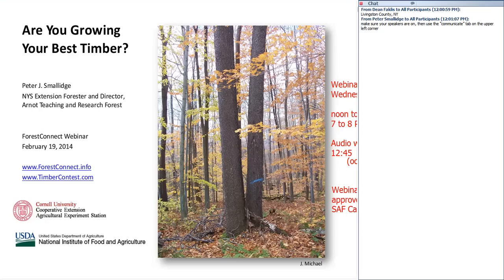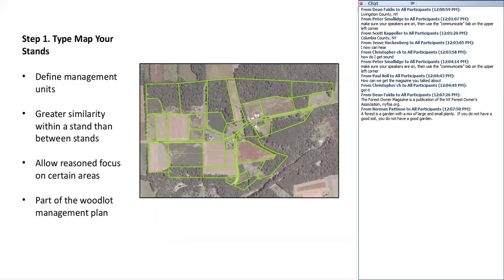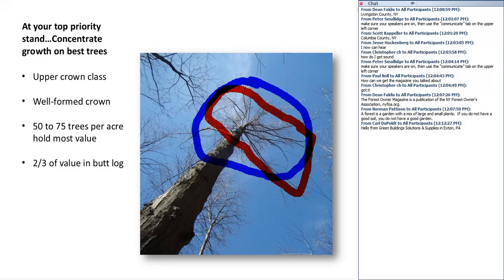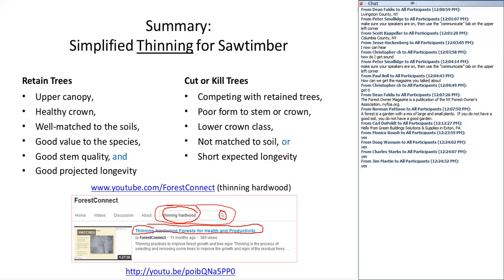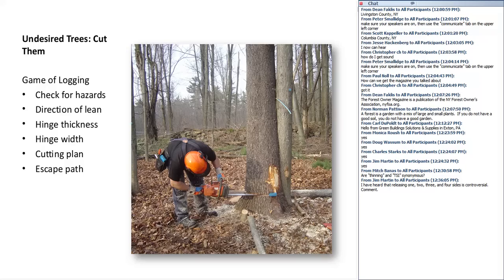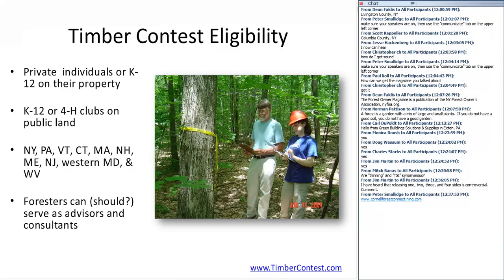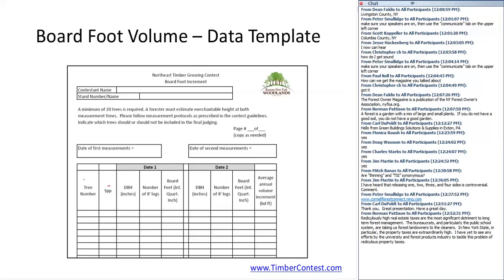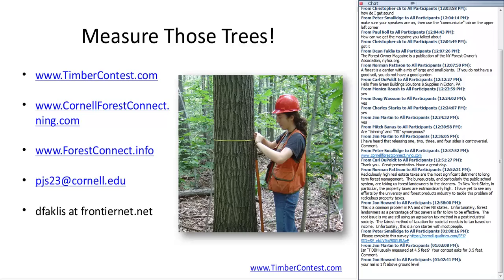Are You Growing Your Best Timber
For some woodland owners timber management is a high priority of ownership, and most owners recognize there is some value in their timber.  Ultimately, most woodlots are eventually harvested. Many activities by woodland owners influence timber volume and value.  Timber is an asset to the owner, and can accumulate significant value if managed appropriately. This webinar will cover some of the core strategies to increase the volume and value of timber on private woodlands.  Also, the webinar will discuss a new initiative called the Timber Growing Contest.  The Timber Growing Contest is a friendly competition where woodland owners throughout the Northeast learn to measure the growth of their forest trees to learn more about timber volume and value.  Foresters would often be involved in the contest with their clients to assist with the measurements and management. The Timber Growing Contest is part of the Restore New York Woodlands Initiative and is coordinated by the NY Forest Owners Association and Cornell's ForestConnect program. The webinar was live on 2/19/2014 and was presented by Dr. Peter Smallidge, NYS Extension Forester and Director of Cornell's Arnot Teaching and Research Forest.